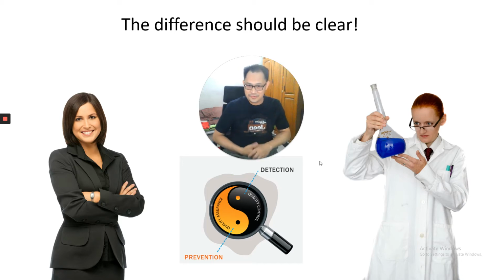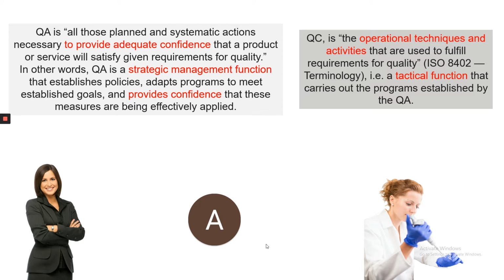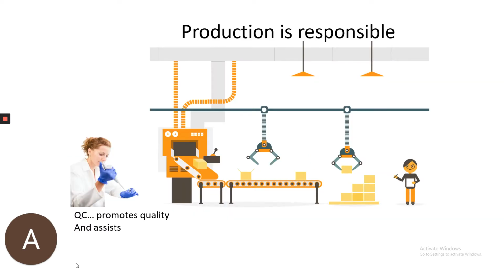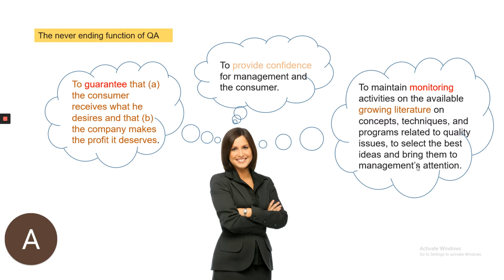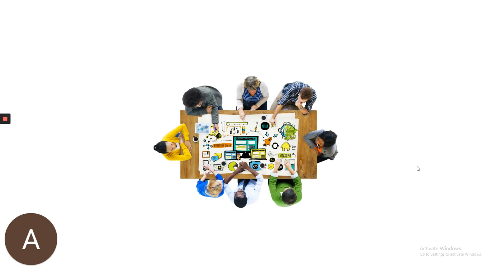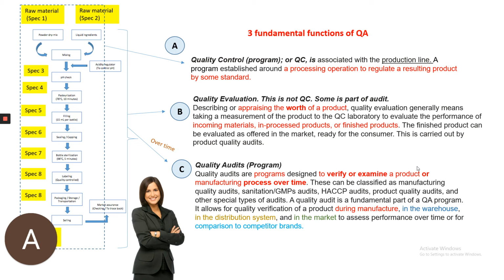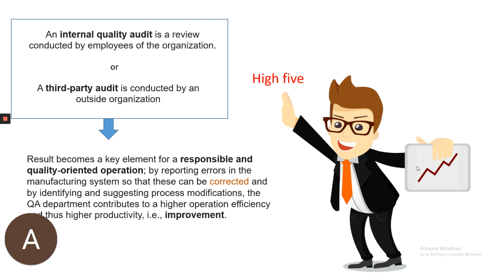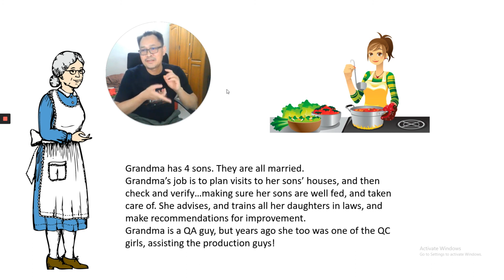Quality assurance of food IMK 316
Basic description of quality assurance of food